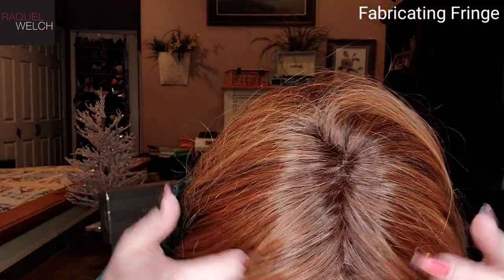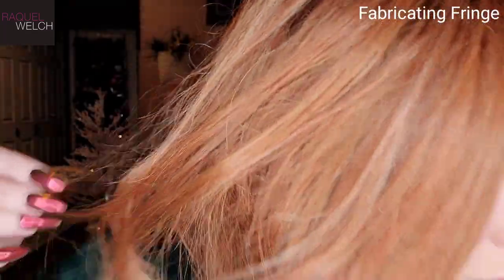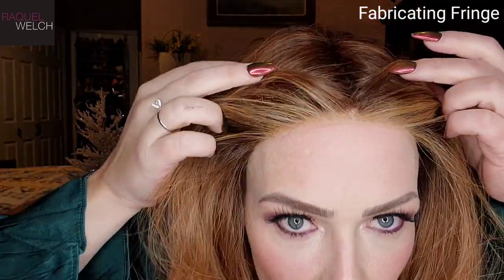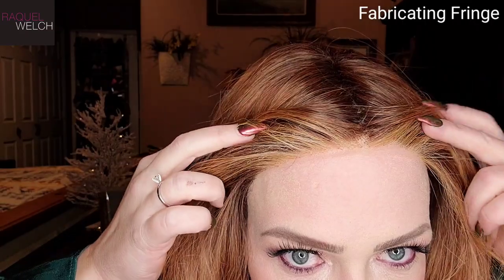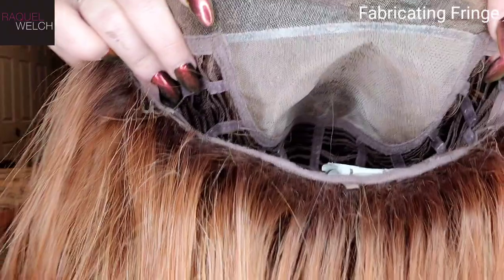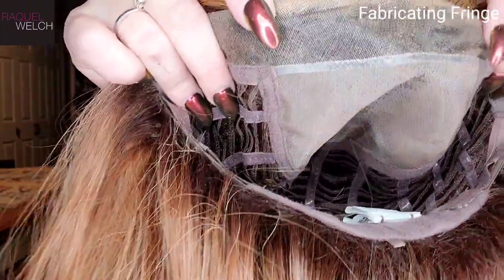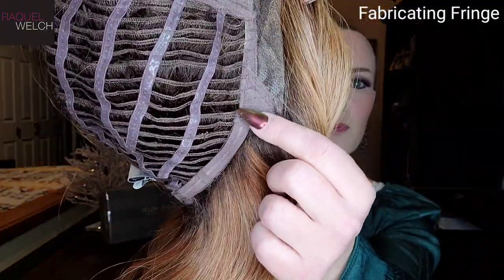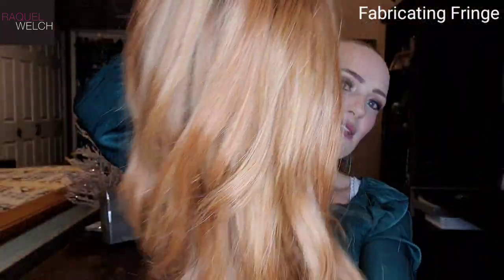Raquel Welch- Style Society, Shaded Iced Pumpkin Spice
Hello all!

I finally got a review up of this beautiful Style Society wig in Shaded Iced Pumpkin Spice! I filmed this right before Thanksgiving, and here we are... less than a week before Christmas! Gosh, life is BUSY!

Anyway, take a look at this lovely color and style though! ✨️

Have you tried this shade before?!

lmk!